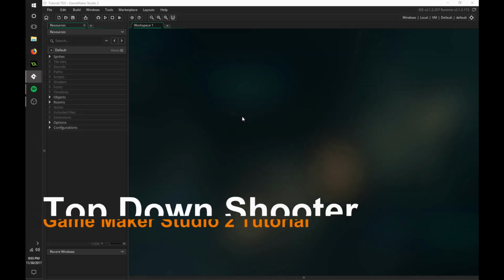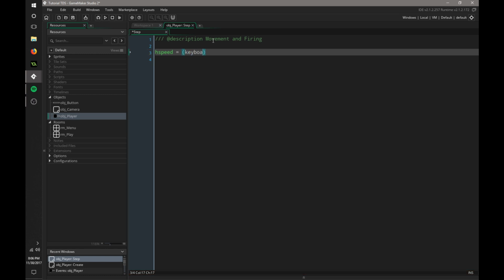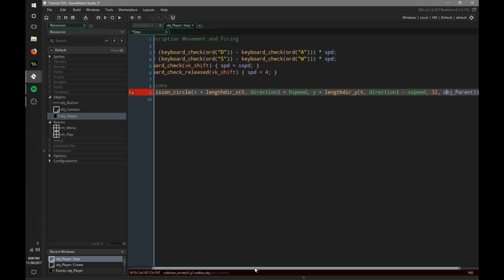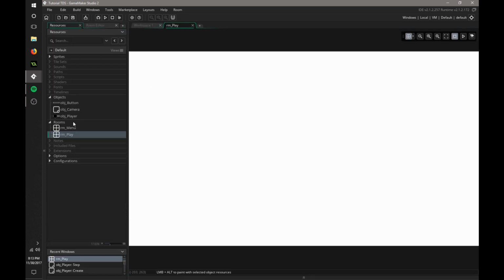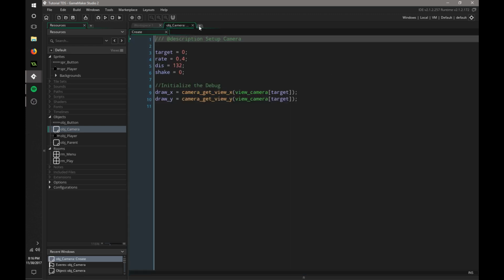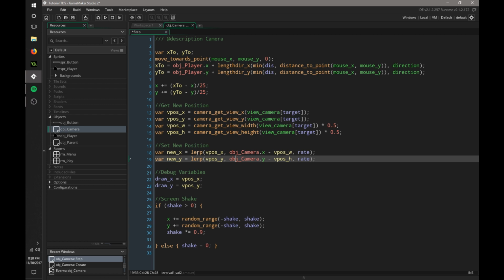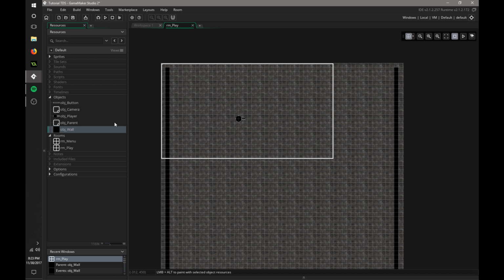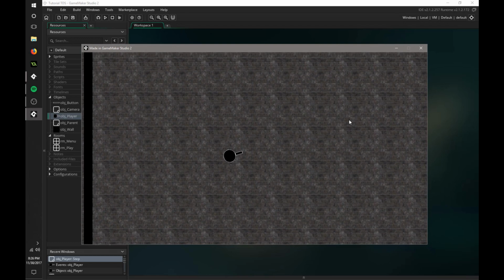Game Maker Studio 2 | Top Down Shooter Tutorial - Part 2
Welcome everyone to the series on how to make a top down shooter in Game Maker Studio 2. GML is not easy to learn. So in these tutorials I guide you along and show you tips and tricks.

Here is an example project file to help you debug your own game. Please DO NOT COPY AND PASTE. Please only use this file to help you with issues you may be having:

Making these videos was not an easy project! Thank you all so much for your support!